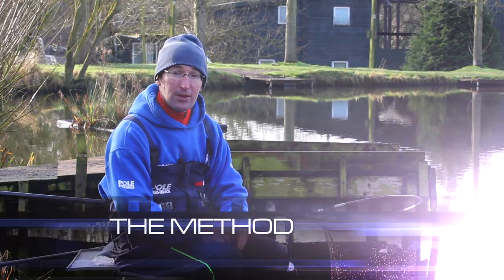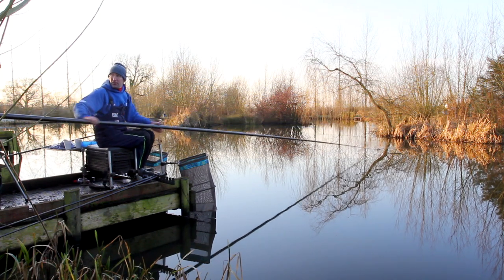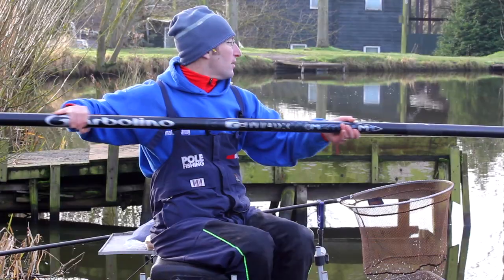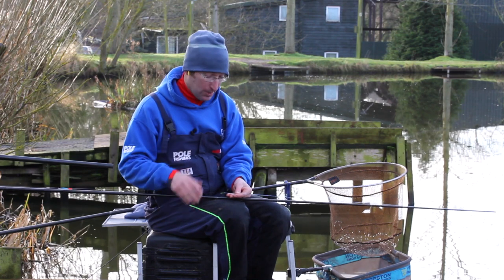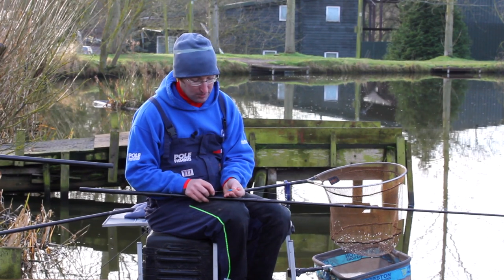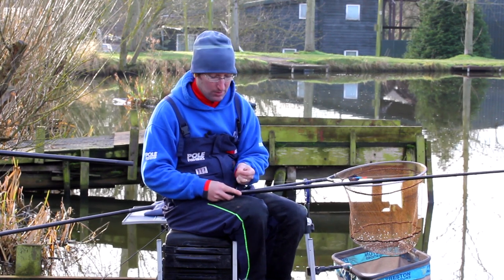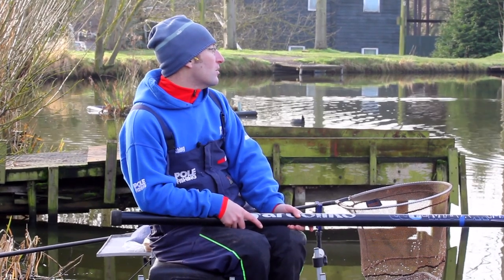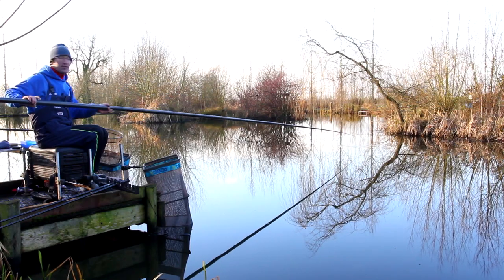Dobbing For Carp With Jon Arthur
Jon Arthur explains a really simple and effective winter tactic called dobbing. Filmed at Tunnel Barn Farm in Warwickshire.